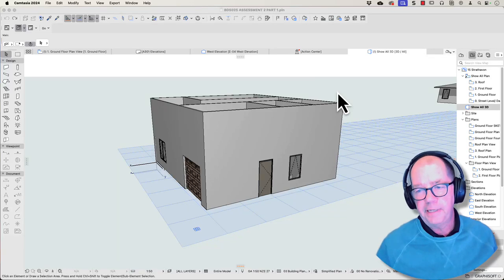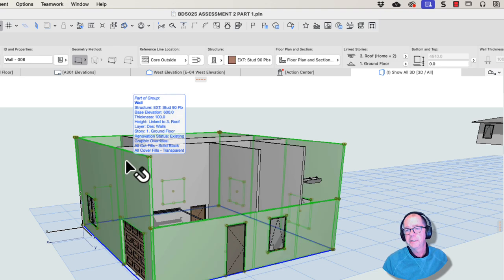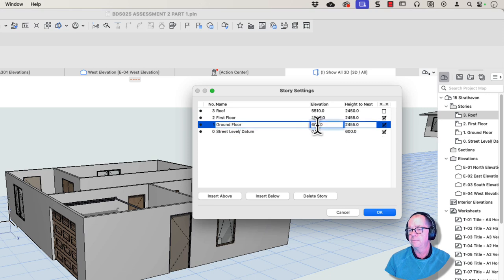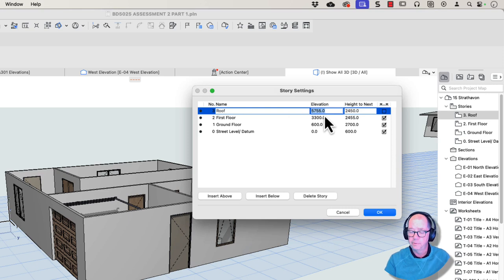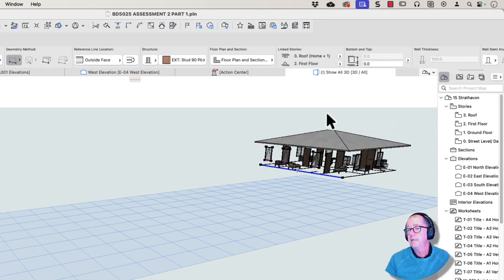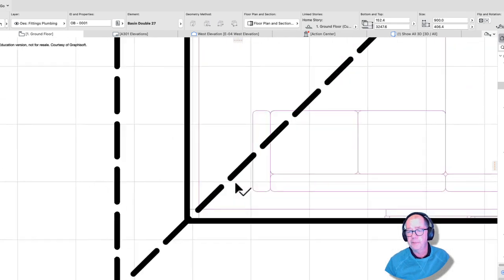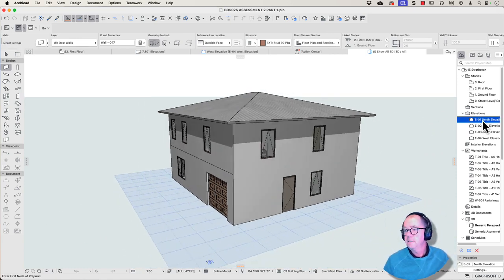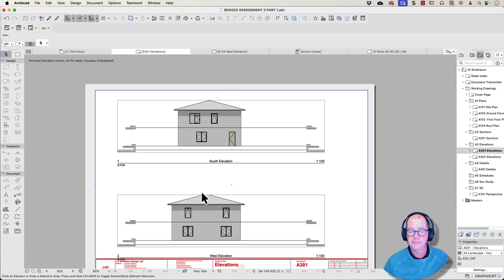My Archicad Walls Don't Show up in Elevations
In the modern landscape of architectural design, mastering software like Archicad is essential for achieving precision and efficiency. Jonathan Pickup, a seasoned educator in both Vectorworks and Archicad, offers invaluable insights into optimizing your workflow in Archicad. This article delves into his advice on understanding key properties, linking stories correctly, and addressing structural height adjustments. Let's explore these concepts and their broader implications for the field of architecture.

Key takeaways
*   Properly linking stories in Archicad enhances the clarity and accuracy of your design.
*   Adjusting story heights to realistic values is crucial for maintaining structural integrity and functionality.
*   Comprehensive alignment of all elements ensures a cohesive and accurate 3D model.

The pivotal role of linking stories in Archicad cannot be overstated. This feature significantly influences the integrity and clarity of architectural designs. Jonathan Pickup emphasizes this point by demonstrating how incorrect story linking can misrepresent structural elements:
"The challenge with that is that the roof is two stories up. What we should really have is this linked to the floor above, first floor, and you can see straight away, huge improvement" (Pickup, 0:00:24).
When stories are improperly linked, elements can appear disjointed. Ensuring that walls and other structural components are aligned with the correct story not only enhances the visual appeal but also maintains the functional authenticity of the design.
Properly utilizing the linked stories feature allows for seamless elevation transitions. Pickup details how adjusting the story alignment greatly improves the representation:
"We really need to link those to the story above first floor and suddenly the walls look so much better" (Pickup, 0:01:14).
By connecting walls and structures to their corresponding stories, you prevent gaps and misalignments, ensuring a more cohesive 3D model.

In the fast-paced world of architectural design, the insights offered by experts like Jonathan Pickup are invaluable. Properly linking stories ensures your design is structured logically, preventing alignment issues that could lead to structural faults. Adjusting story heights to realistic values is pivotal in maintaining the usability and safety standards of a building. Finally, ensuring cohesion through meticulous alignment of all site elements results in a visually appealing and structurally sound 3D model.

By integrating these best practices into your workflow, you'll be better equipped to navigate the complexities of Archicad, ultimately producing sophisticated and professional-grade architectural designs.

Timestamp Summary
0:00 Introduction to Archicad File
0:24 Linked Stories and Wall Properties
1:14 Linking Walls to Correct Stories
1:40 Story Settings and Floor Heights
3:05 Adjusting Roof Elevation
3:36 Aligning Floor Plan Information
5:14 Unlinking and Adjusting Wall Heights
5:52 Elevation and Stairs Update